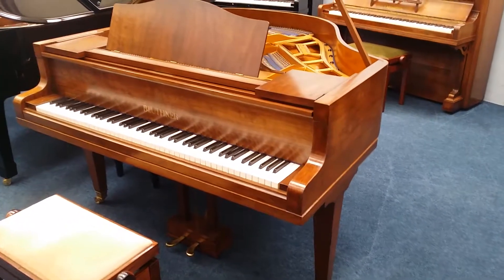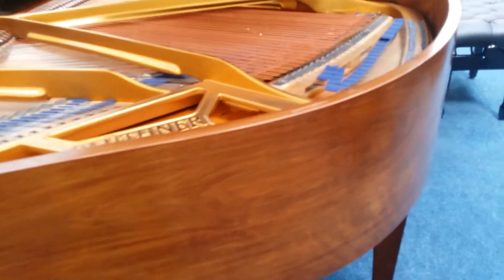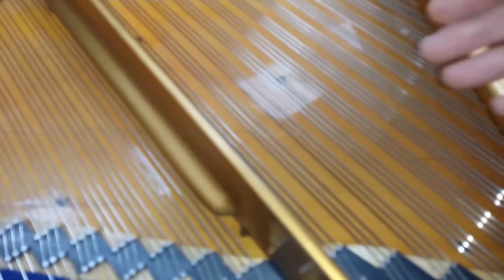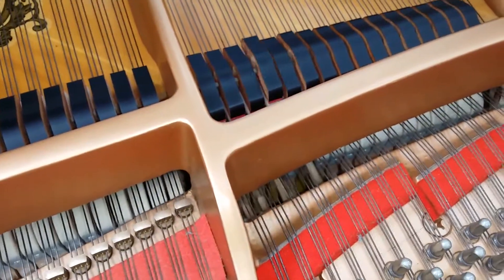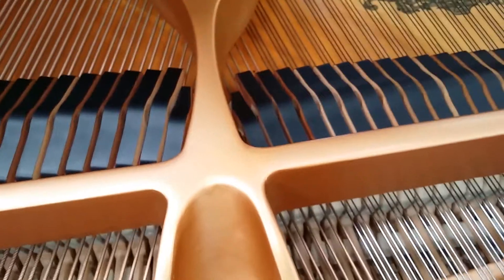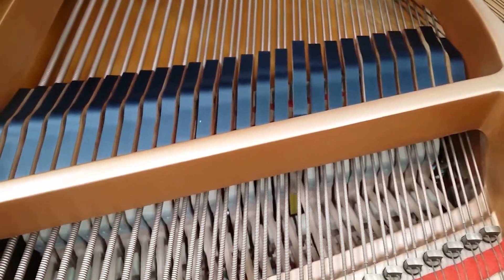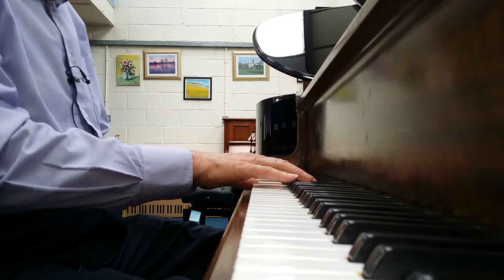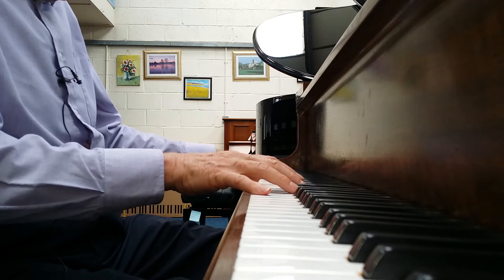SOLD: Bluthner 4ft 11in style IV 1932 fully restored vs Yamaha C1 5ft 3in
Bluthner style IV grand pianos are probably the best grand pianos under 5ft available in the UK. They were made between about 1928 and 1939. This one has been fully restored by Bluthners in 1991 and little used since then.